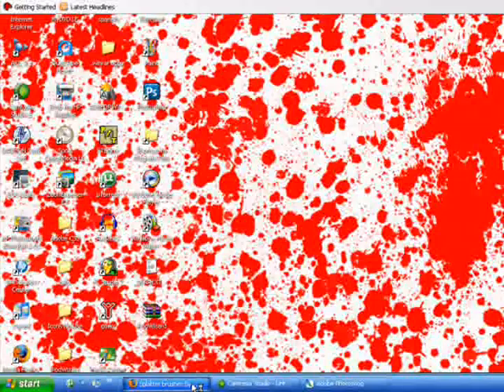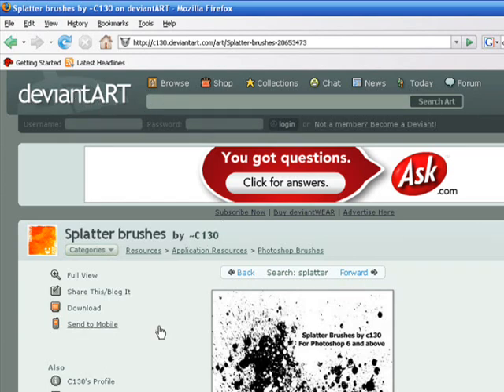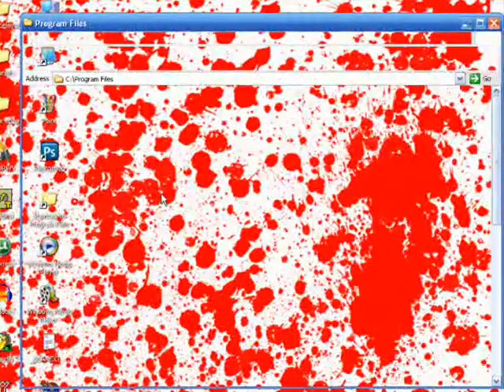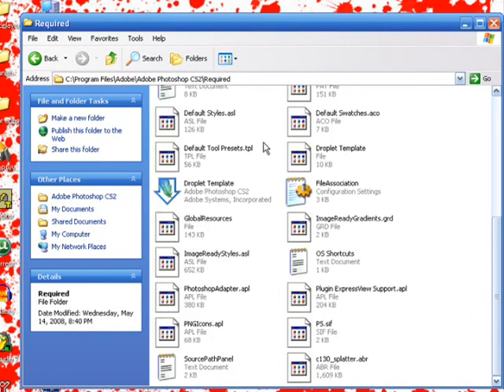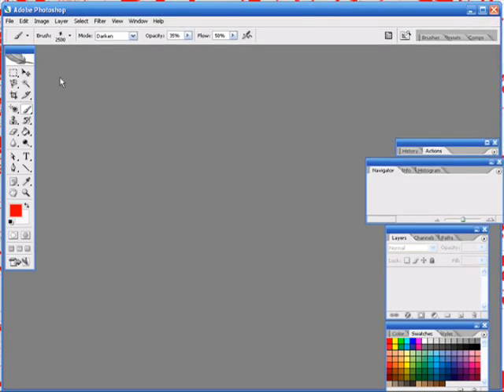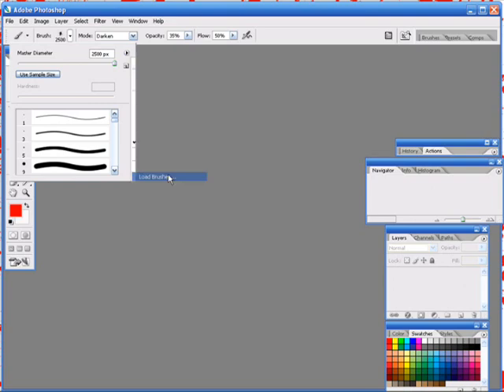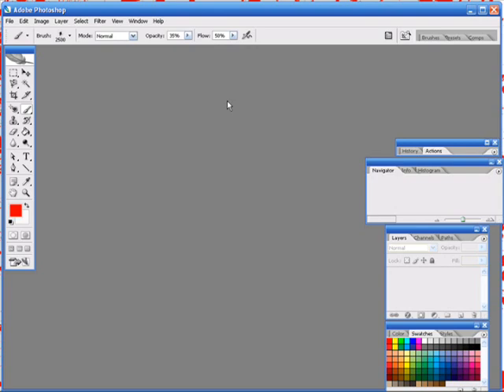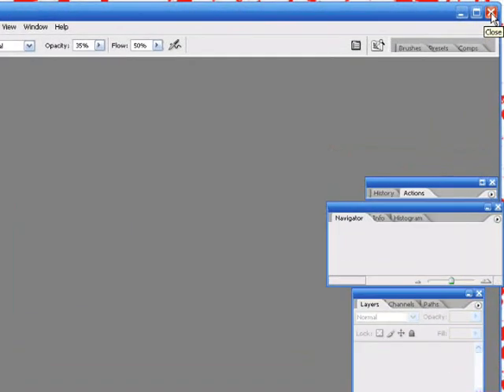How to download and load brushes into Adobe Photoshop